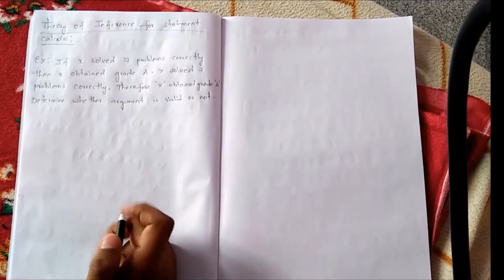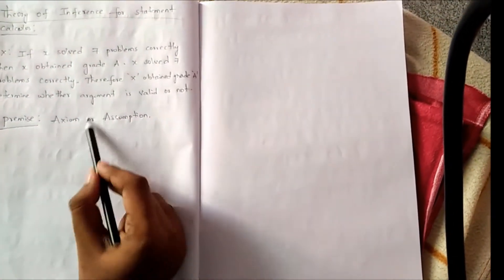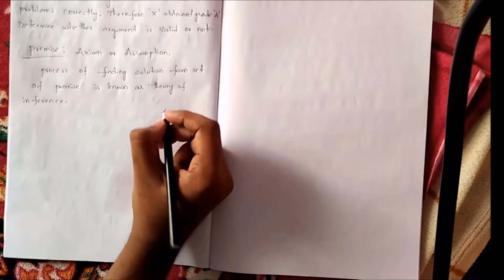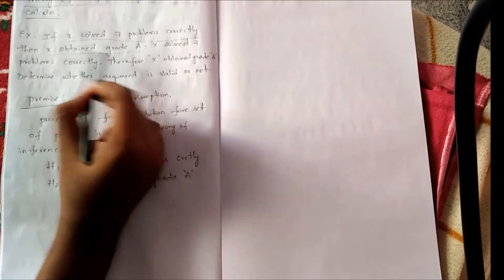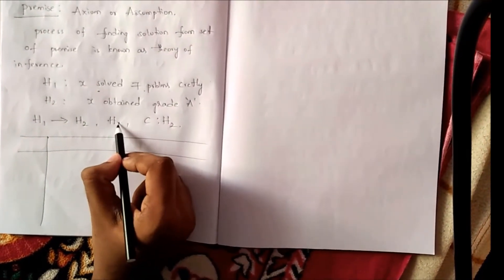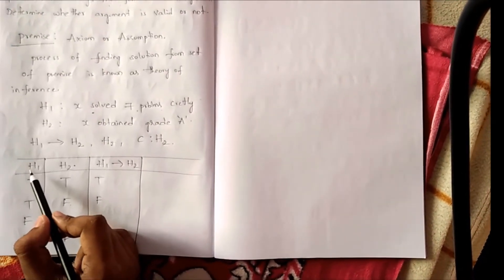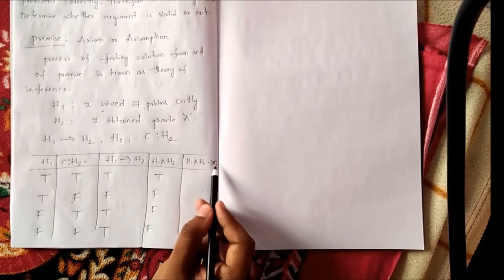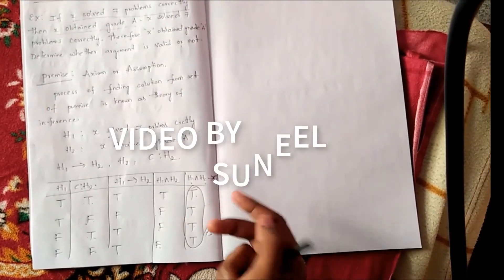Theory of inference for statement calculus